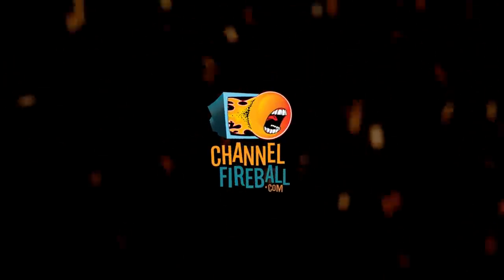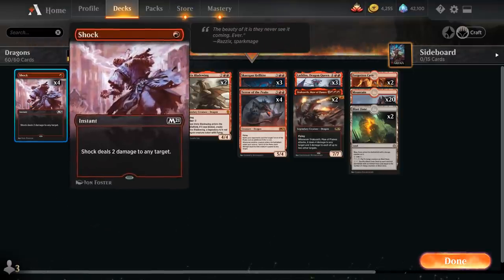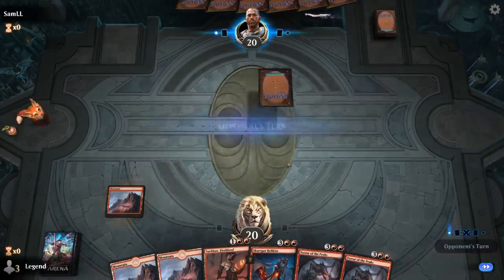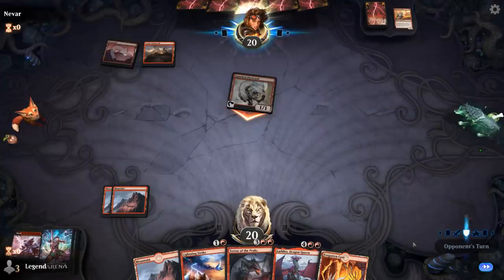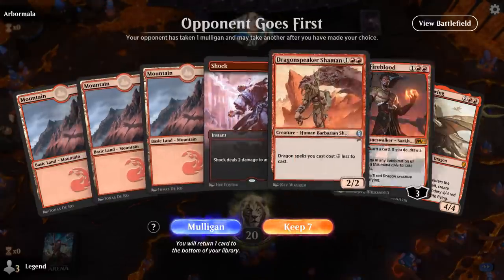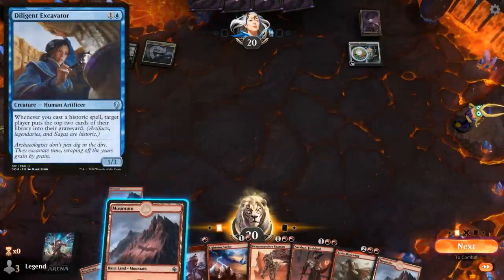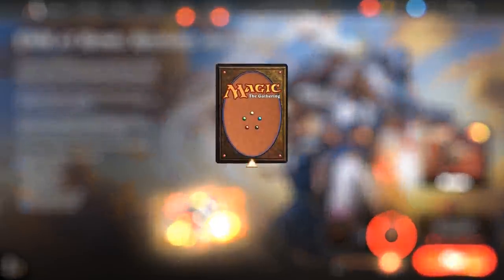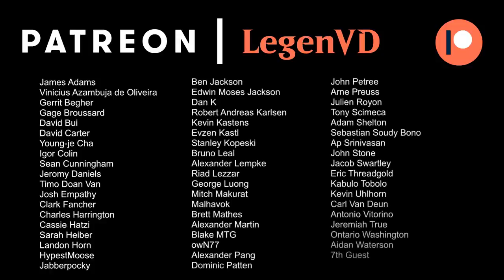MTG Arena - Historic - Dragons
Magic: The Gathering Arena deck tech & gameplay with a Monored Dragon deck, featuring Shamans, Sarkhan and lots of dragons in Historic.

00:00 - Deck Tech
04:14 - Match 1
07:36 - Match 2
13:56 - Match 3
19:10 - Match 4
23:26 - Match 5
27:41 - Match 6